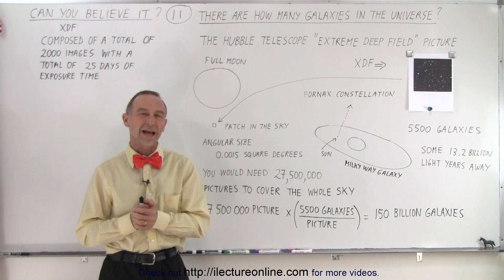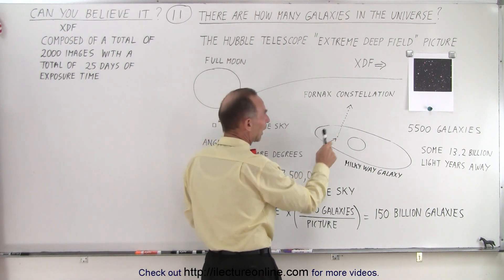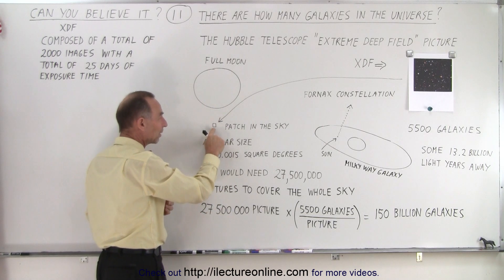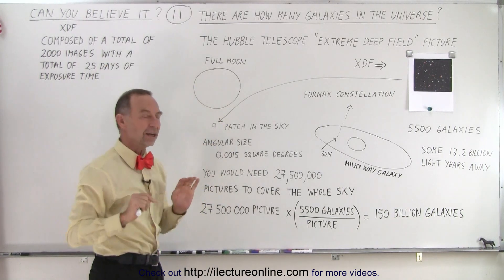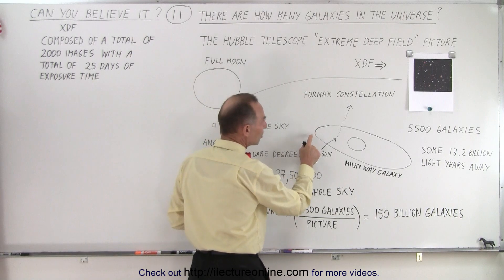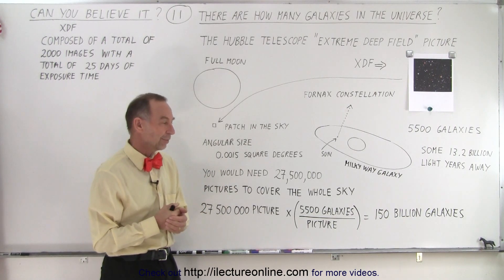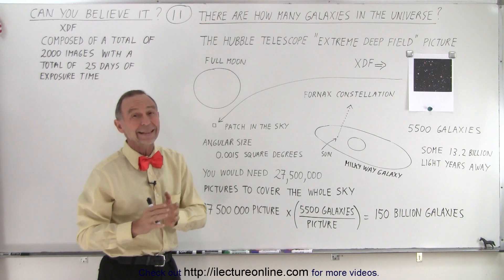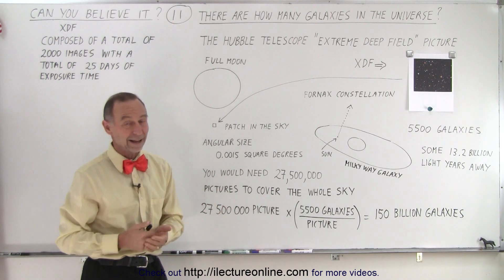Can You Believe It? #11 There Are How Many Galaxies in the Universe?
We will learn how astronomers calculated “How Many Galaxies in the Universe?”